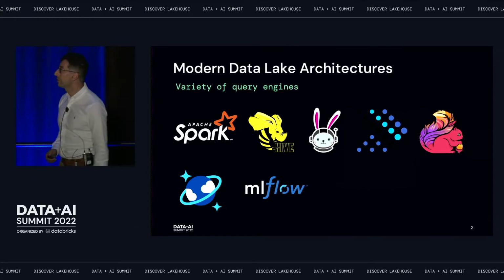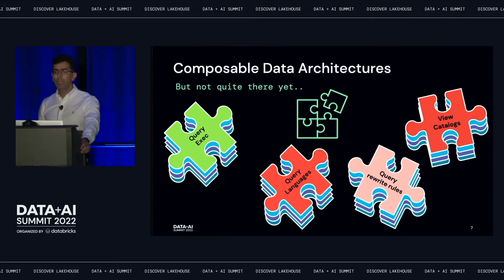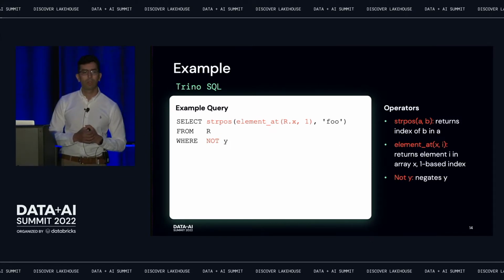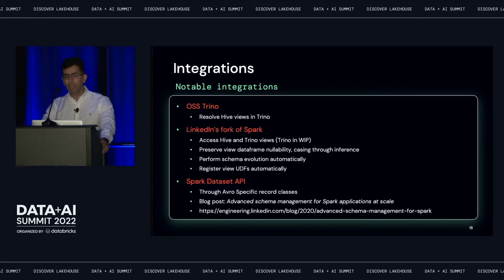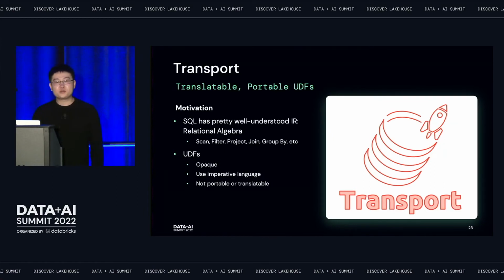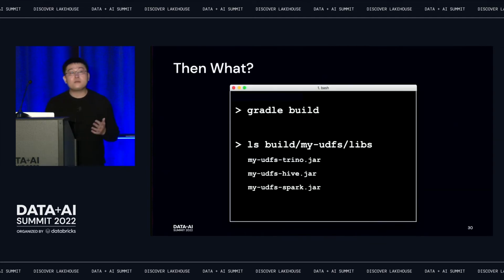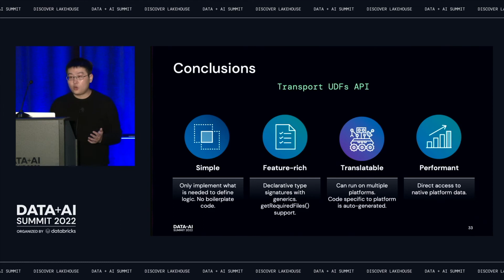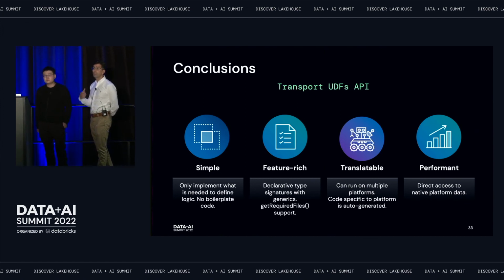Coral and Transport Portable SQL and UDFs for the Interoperability of Spark and Other Engines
In this talk, we present two open source projects, Coral and Transport, that enable deep SQL and UDF interoperability between Spark and other engines, such as Trino and Hive. Coral is a SQL analysis, rewrite, and translation engine that enables compute engines to interoperate and analyze different SQL dialects and plans, through the conversion to a common relational algebraic intermediate representation. Transport is a UDF framework that enables users to write UDFs against a single API but execute them as native UDFs of multiple engines, such as Spark, Trino, and Hive. Further, we discuss how LinkedIn leverages Coral and Transport, and present a production use case for accessing views of other engines in Spark as well as enhancing Spark DataFrame and Dataset view schema. We discuss other potential applications such as automatic data governance and data obfuscation, query optimization, materialized view selection, incremental compute, and data source SQL and UDF communication.